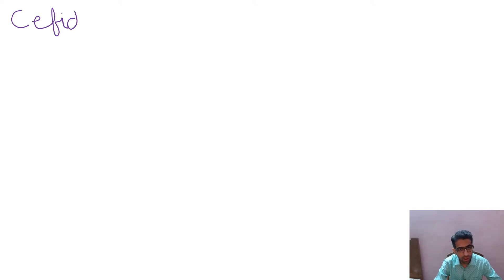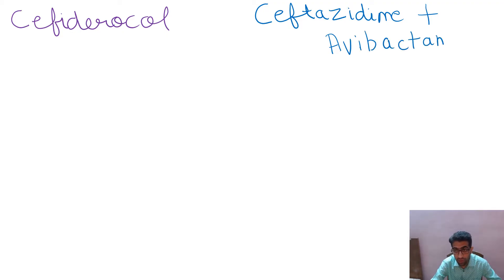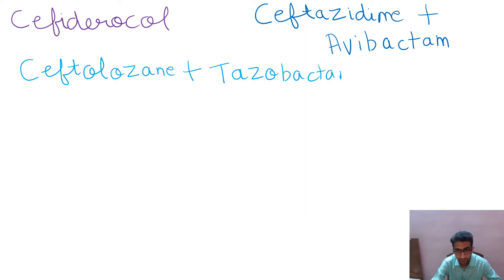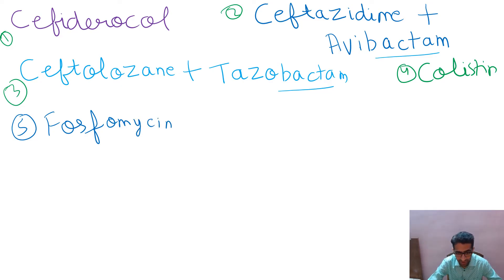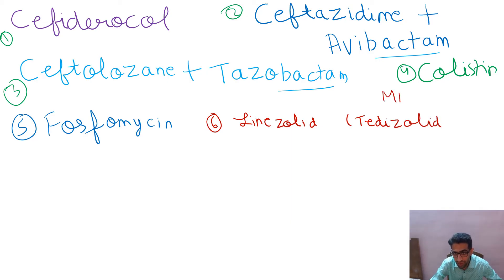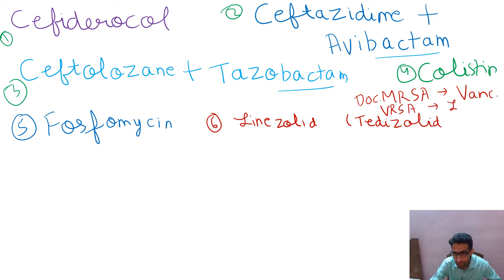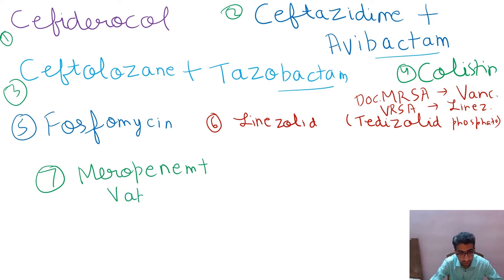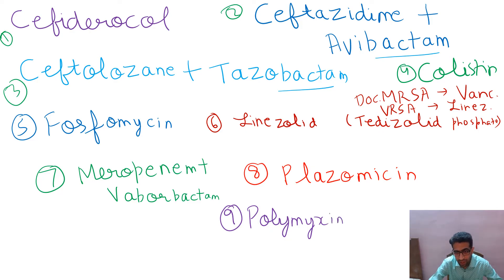Why you should fear overusing reserve antibiotics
Overusing reserve antibiotics can have serious consequences on public health. In this video, we'll discuss why this group of antibiotics should be used sparingly and the potential risks of overuse. Stay informed and protect yourself and others from antibiotic resistance.
Overuse of reserve antibiotics can lead to antibiotic resistance, making them less effective in the future. Learn why we should fear overuse of reserve group antibiotics and the potential consequences in this video. Protect our ability to fight infections by using these antibiotics responsibly.
Did you know that overusing reserve antibiotics can have dangerous consequences? Learn why these powerful antibiotics should be used sparingly and the potential risks of overuse in this informative video. Protect yourself and stay informed about the reserve group of antibiotics.